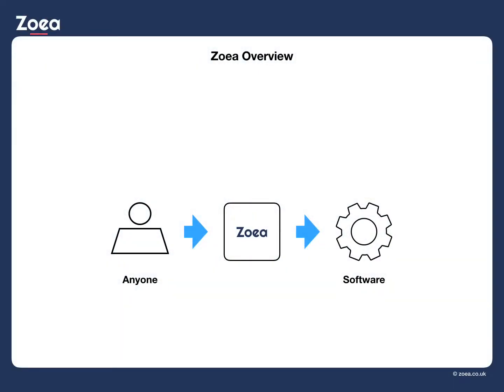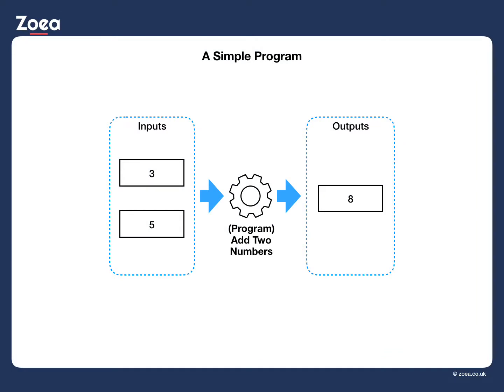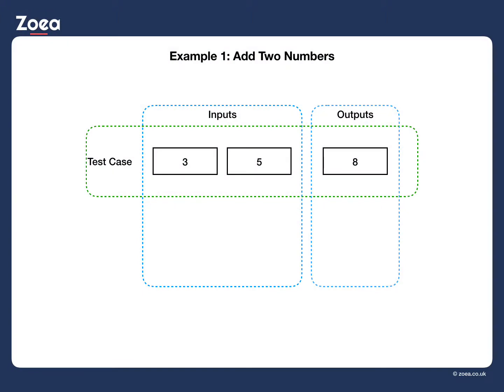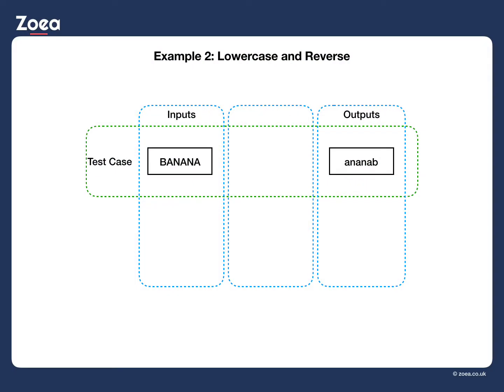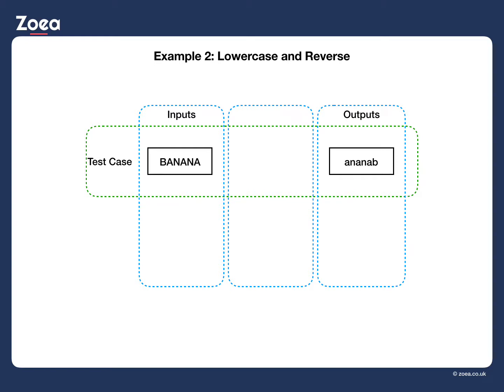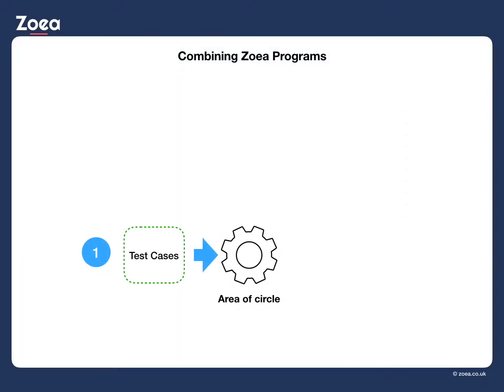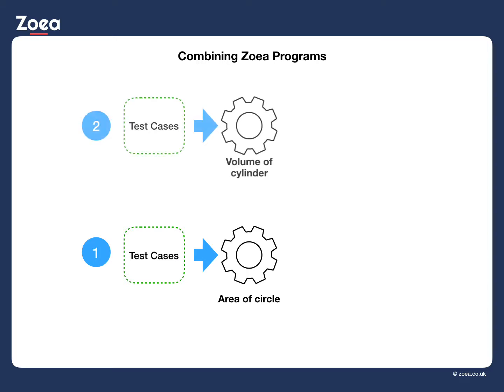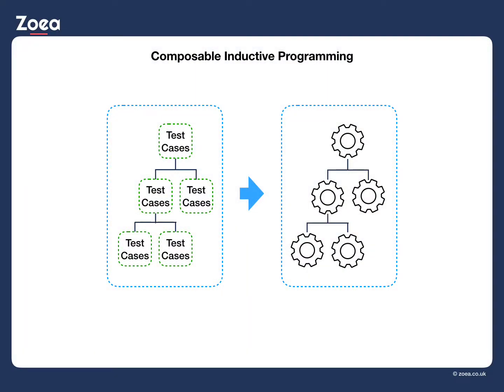Zoea - Artificial Intelligence that Codes - Part 1 - Composable Inductive Programming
Zoea is an AI that lets anyone produce software without the need to code.
This video provides a brief introduction to the key concepts behind Zoea including composable inductive programming.